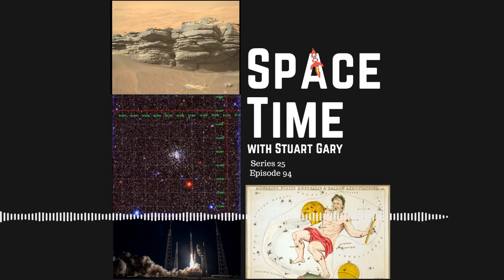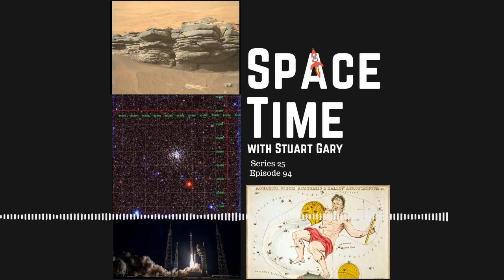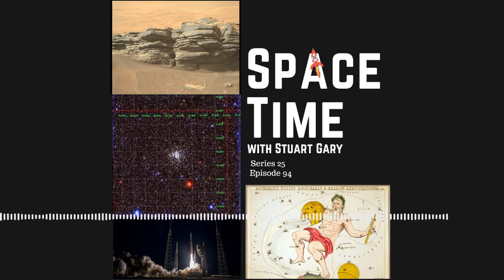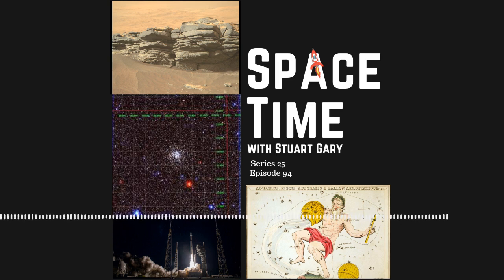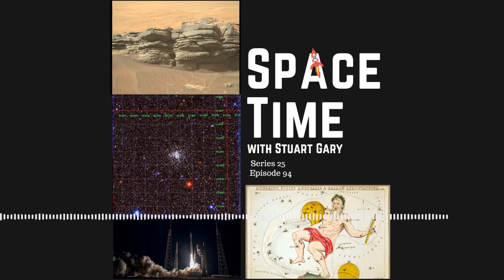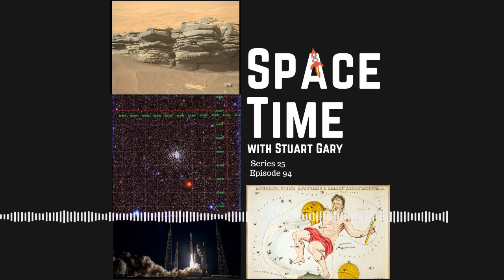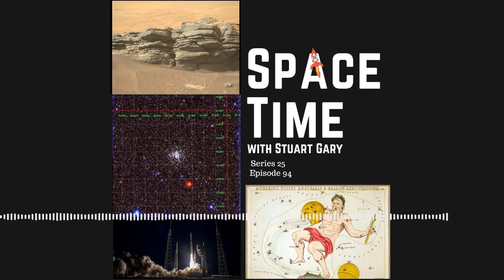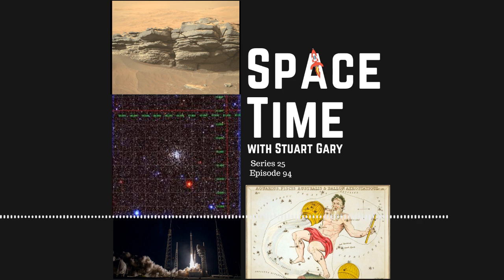Green and Red Mars | SpaceTime with Stuart Gary S25E94 | Astronomy & Space Science Podcast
*The Perseverance rover finds the sands of Mars are green as well as red
The accepted view of Mars is red rocks and craters as far as the eye can see. But NASA’s Perseverance rover has found lots of olivine.
*New planetary nebulae discovery
Astronomers have confirmed a large and evolved planetary nebula 4500 light years away in the Messier 37 open star cluster in the constellation Auriga the charioteer.
*Atlas V launches new spy satellite
A United Launch Alliance Atlas V Centaur rocket has successfully placed a new American Early warning spy satellite into orbit.
*September SkyWatch
The September Equinox the constellations Capricorn and Aquarius and the Aurigids and Epsilon Perseids meteor showers dominate the night skies of September on SkyWatch.

Join the Space Time with Stuart Gary family to get access to commercial-free premium editions and exclusive bonus content: